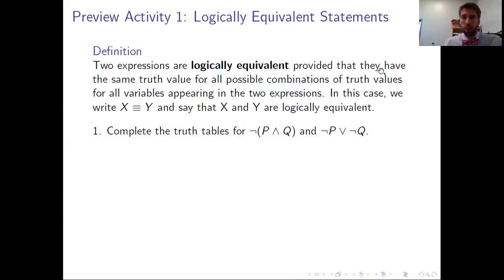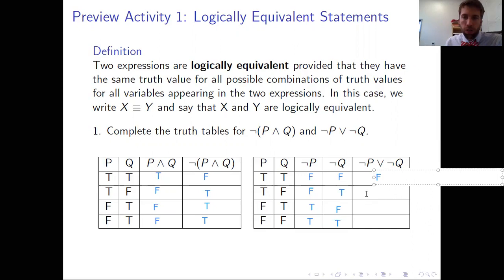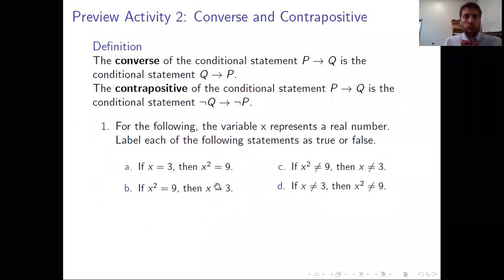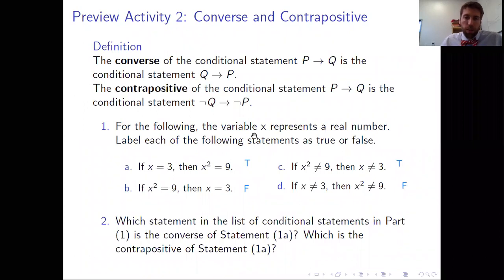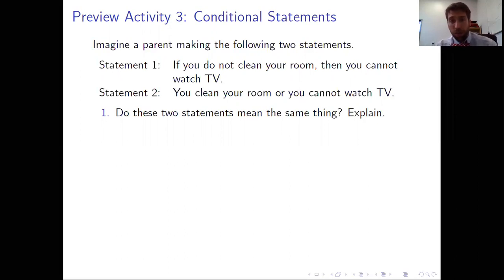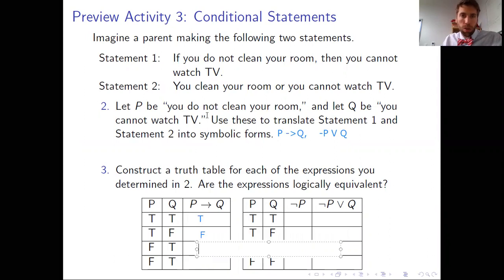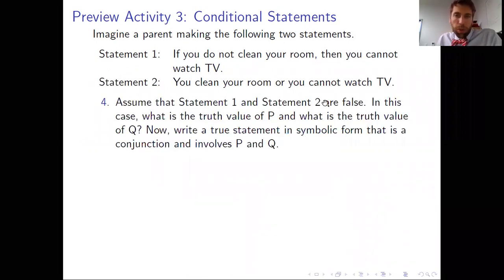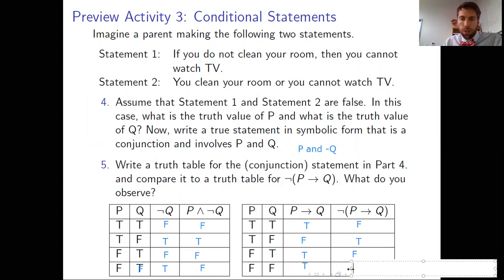Section 2.2 Part 1: Preview Activities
Introduction to Proofs Section 2.2 Part 1: Preview Activities